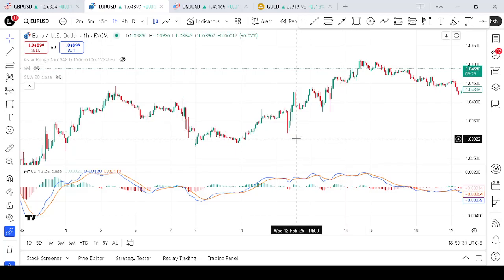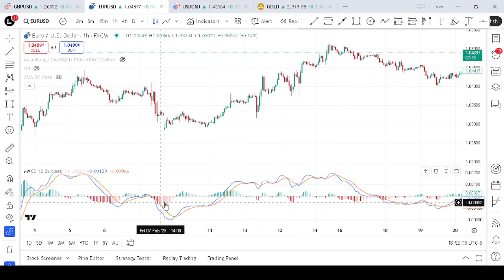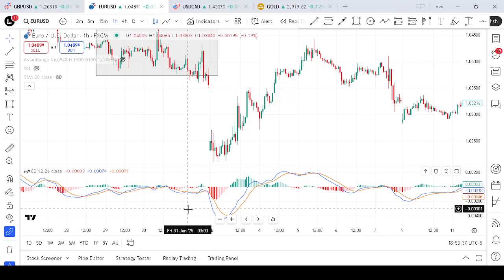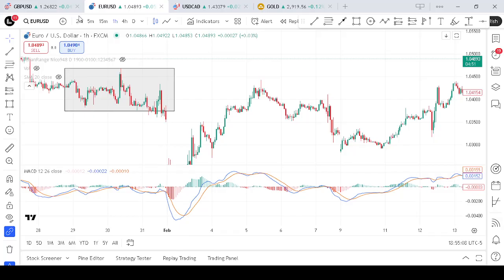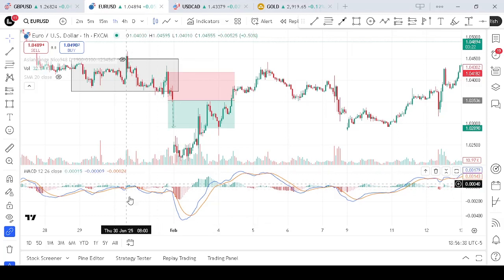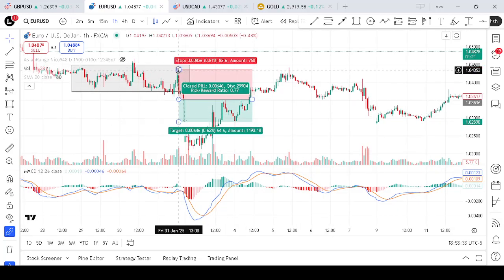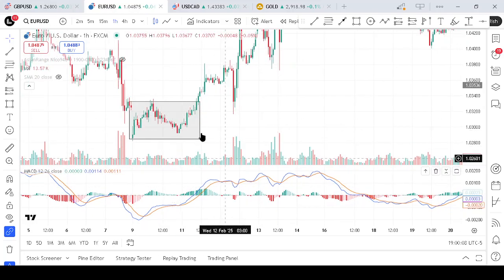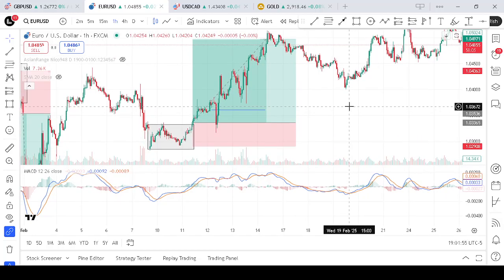How to Trade the MACD Breakout Strategy – Catch Big Moves Early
Discover how to master the MACD breakout strategy in this comprehensive guide. We’ll explore the key components of the MACD indicator and how it can be used to identify potential breakouts in the forex market.

Whether you’re a beginner or an experienced trader, this video will provide valuable insights to enhance your trading skills.